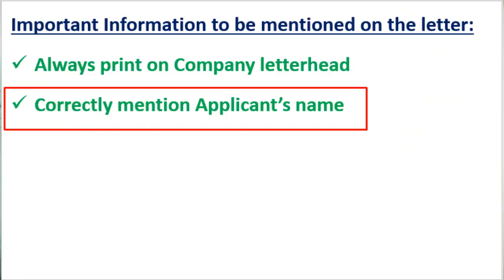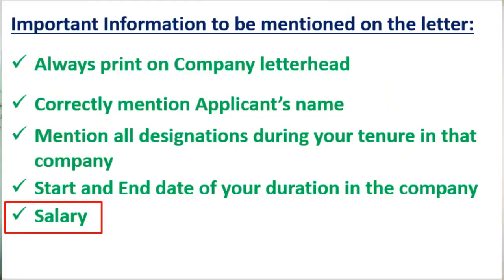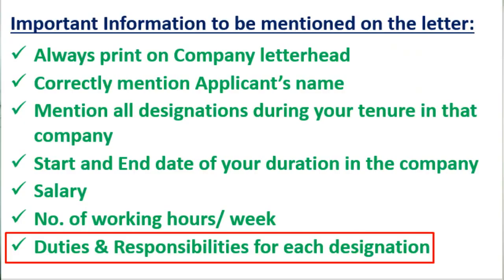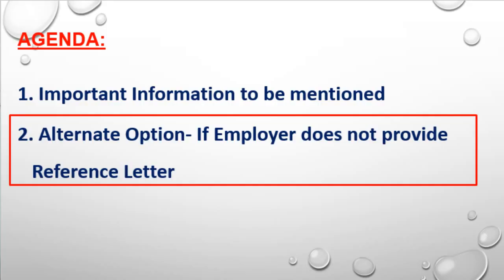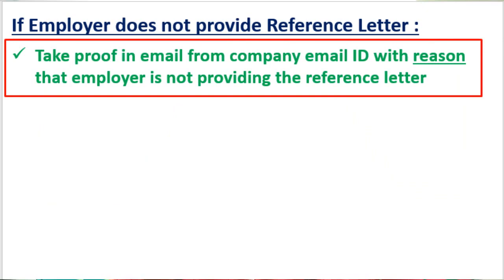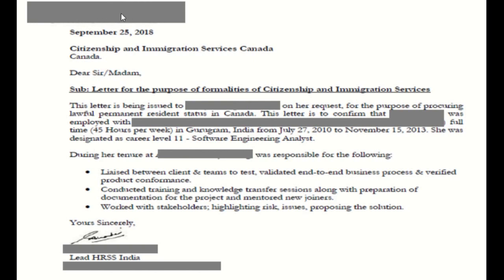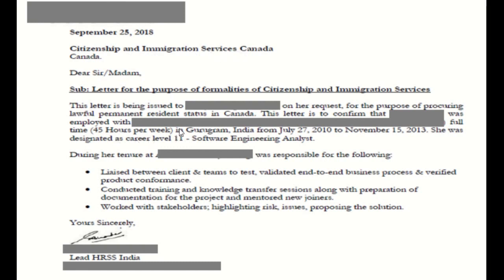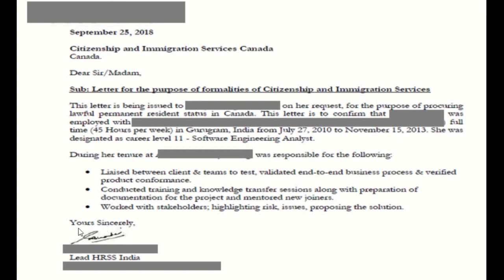Employment Reference Letter for Canada | Important Document for Canada PR | Work Experience Letter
This is a detailed video talking about Employment Reference Letter for Canada and steps on how to write Reference Letter for Canada PR. It is the most Important Document for Canada PR.

I spoke about the below topics:
1. Important information required while creating the Work Experience Letter for Canada PR
2. Work experience letter format
3. Alternate options for you if the employer is not providing the reference letter.
4. Additionally, I have also shared my own sample reference letter to help you understand everything in detail.

Many thanks for reading till the end.